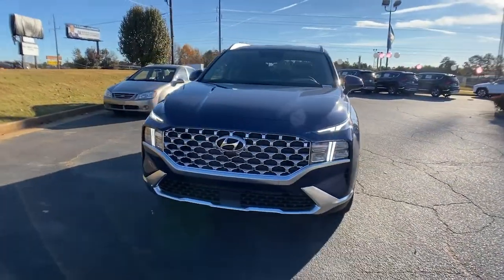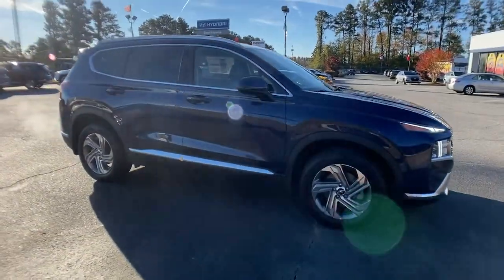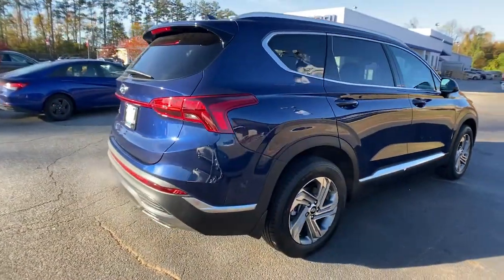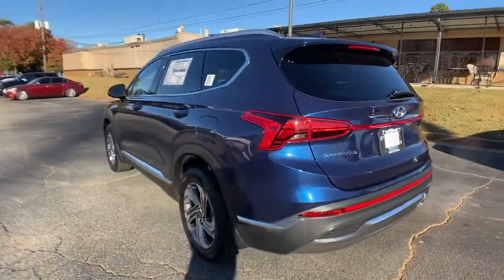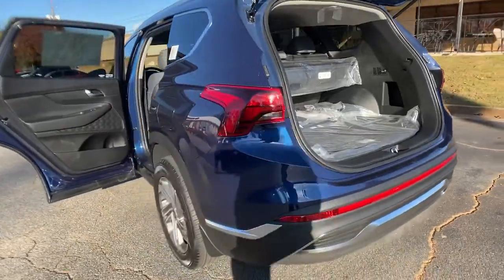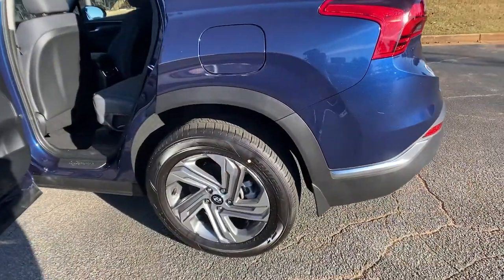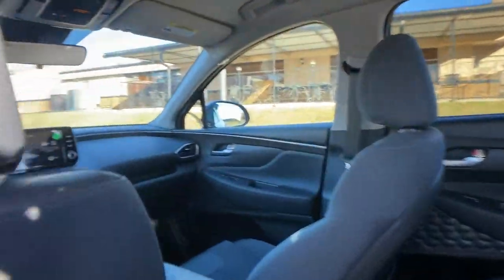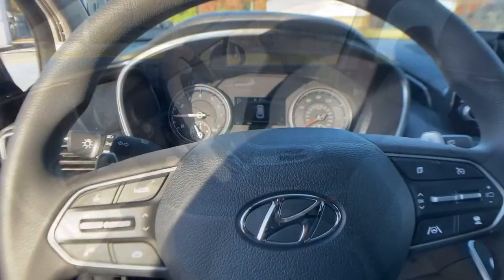2022 Hyundai Santa_Fe Riverdale, Morrow, Union City, Jonesboro, Forest Park, GA H8699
Stormy Sea New 2022 Hyundai Santa_Fe available in Riverdale, Georgia at Southtowne Hyundai of Riverdale. Servicing the Morrow, Union City, Jonesboro, Forest Park, GA area.

   Stormy Sea 2022 Hyundai Santa Fe SEL FWD 8-Speed Automatic with SHIFTRONIC 2.5L I4 Black Cloth.brbrHome of the 20 YEAR / MILLION MILE WARRANTY! Black Cloth 18 x 7.5J Alloy Wheels 4-Wheel Disc Brakes 6 Speakers ABS brakes Air Conditioning Alloy wheels AM/FM radio: SiriusXM Auto High-beam Headlights Axle Ratio: 3.798 Brake assist Bumper Applique Bumpers: body-color Cargo Cover/Screen Cargo Net Cargo Tray Carpeted Floor Mats Delay-off headlights Driver door bin Driver vanity mirror Dual front impact airbags Dual front side impact airbags Electronic Stability Control Emergency communication system Exterior Parking Camera Rear First Aid Kit Four wheel independent suspension Front anti-roll bar Front Bucket Seats Front Center Armrest Front reading lights Fully automatic headlights Heated door mirrors Heated Front Bucket Seats Heated front seats Illuminated entry Low tire pressure warning Mudguards Occupant sensing airbag Outside temperature display Overhead airbag Overhead console Panic alarm Passenger door bin Passenger vanity mirror Power door mirrors Power driver seat Power steering Power windows Radio: AM/FM Display Audio Rear anti-roll bar Rear seat center armrest Rear window defroster Rear window wiper Remote keyless entry Roof rack: rails only Security system Speed control Speed-sensing steering Split folding rear seat Spoiler Steering wheel mounted audio controls Tachometer Telescoping steering wheel Tilt steering wheel Traction control Trip computer Turn signal indicator mirrors Variably intermittent wipers Wheel Locks and YES Essentials Stain-Resistant Cloth Seat Trim. 25/28 City/Highway MPGbrbrbrSouthTowne is a family owned and operated full-service dealer serving the communities of Newnan Peachtree City Carrollton Griffin LaGrange Columbus Union City Morrow Riverdale Fayetteville and the rest of Greater Atlanta for more than 25 years. We are 100% committed to ensuring this will be the most pleasant car-buying and ownership experience youve encountered. We look forward to the opportunity to earn your business. Price does not include tax tag title fees or doc fee of $897.